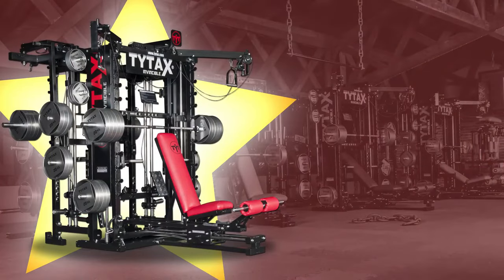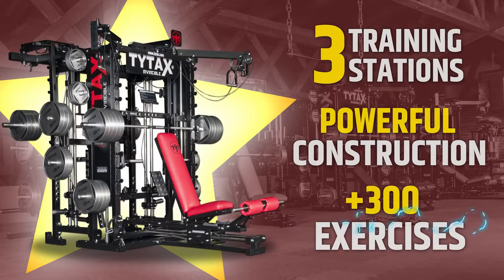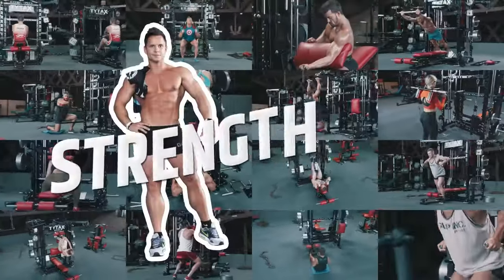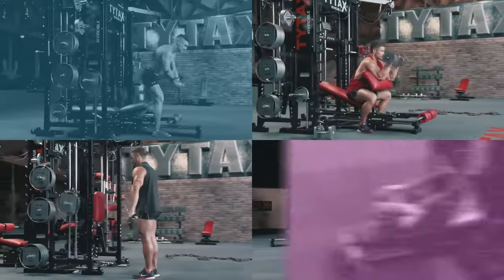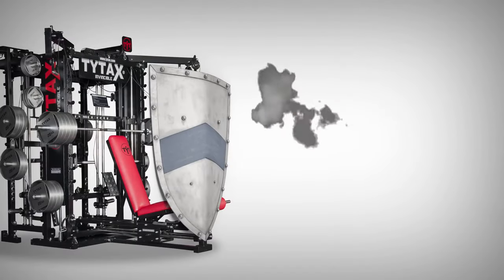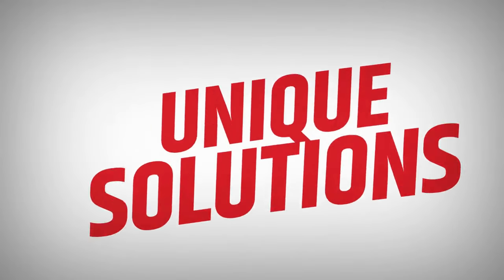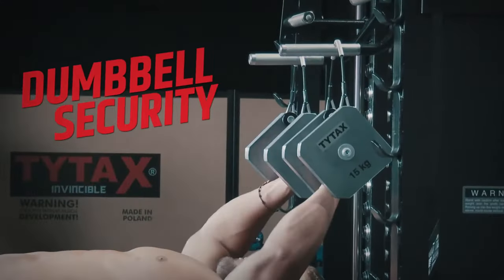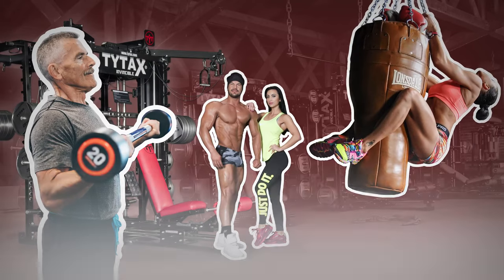TYTAX - T1-X Home Gym - The Ultimate All In One Machine